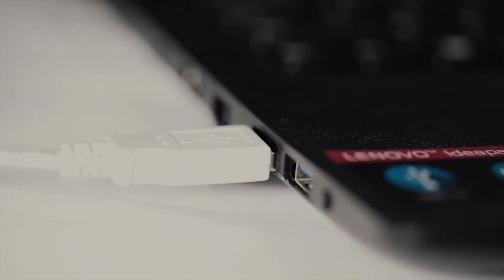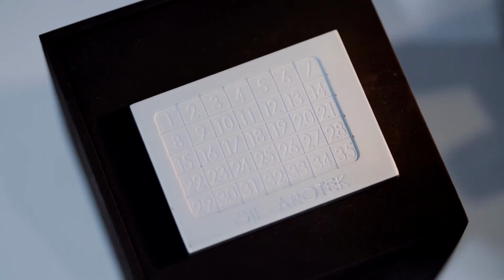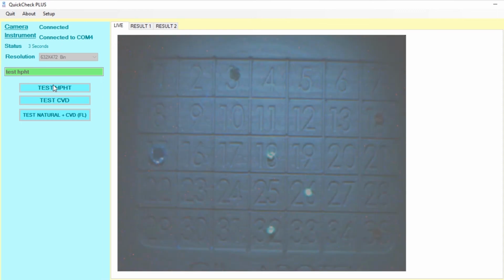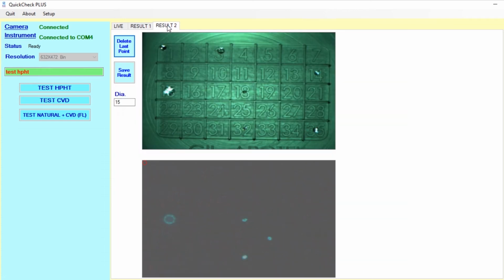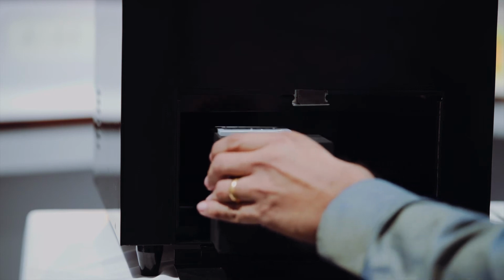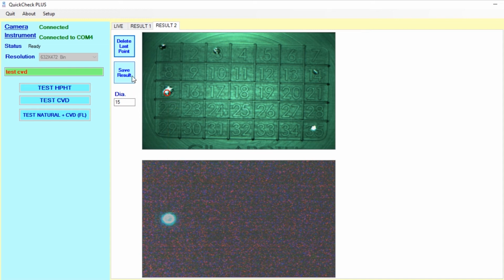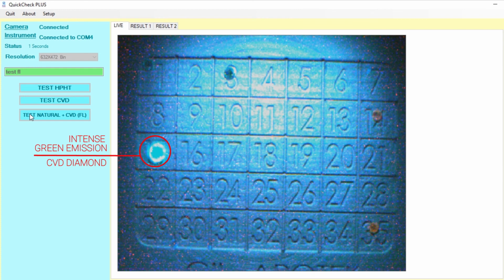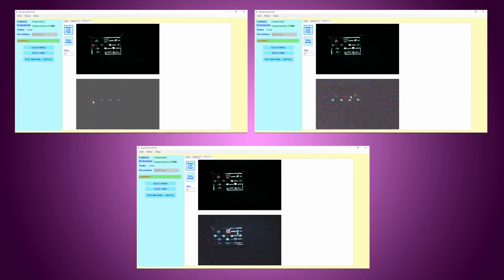HPHT type IIb and CVD synthetic Diamond detectin machine QChk Plus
It detects the HPHT & CVD Diamonds.Detection Time: 7 Sec.HPHT Type IIb and CVD synthetic diamonds studded in Jewellery can be detected at affordable price